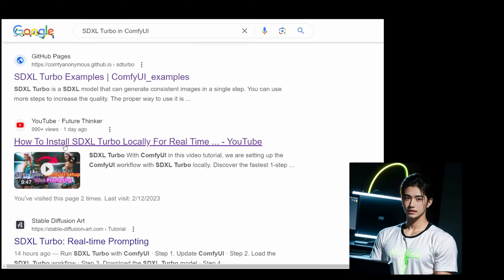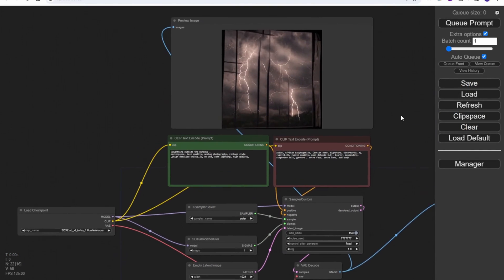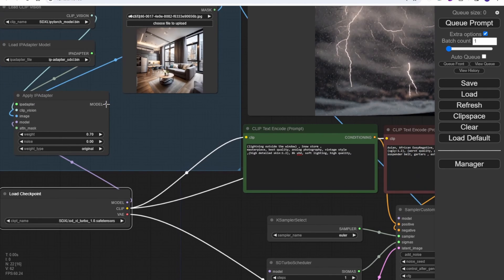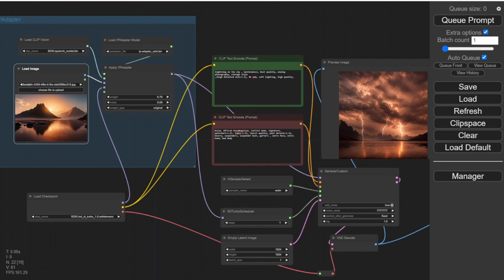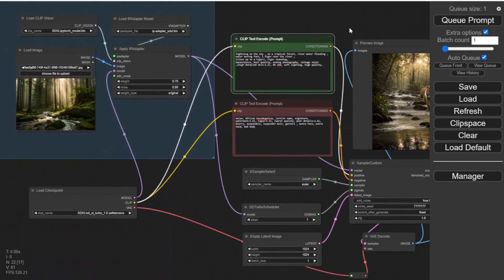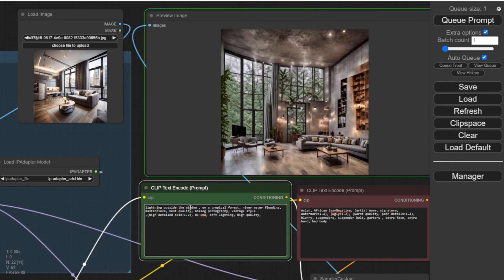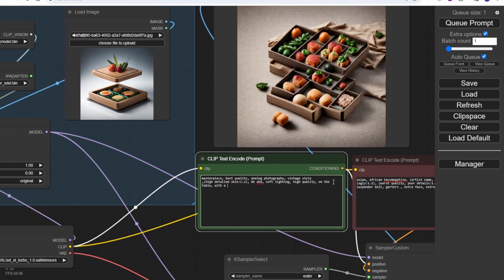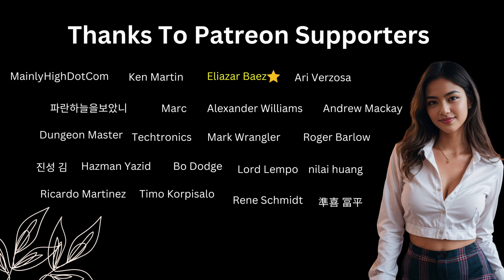Stable Diffusion XL Turbo With IPAdapter Image Prompt To Flip An Image In 1 Second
In this tutorial, we delve into the exciting world of SDXL Turbo with IPAdapter for real-time prompt image generation. Join us as we explore the integration of IP adapter with SDXL Turbo in Comfy UI, unlocking a whole new level of creativity.

Witness the transformation of images from ordinary to extraordinary as we add elements like volcanoes, lightning, tropical forests, tigers, and more. With the power of SDXL Turbo and IP adapter, the possibilities are endless.

Follow along as we guide you through the process of updating and configuring Comfy UI, building the SDXL Turbo workflow, and testing it with various prompts. Learn how to connect the IP adapter to the workflow and witness the magic of AI-generated images adopting reference images.

Discover the flexibility of the workflow as we demonstrate how to load different images and modify text prompts to achieve desired outcomes. See how the preview image on the right side refreshes in real-time, reflecting the style and elements from the input image.

Unleash your creativity with SDXL Turbo's real-time capabilities and the added dimension of the IP adapter. Customize your images by adjusting weights, modifying prompts, and experimenting with different elements.

Enhance your creations further by utilizing the latent upscale image workflow to add more detail and enhance colors. Witness the stunning results as your images come to life.

Join us in this tutorial and be inspired to explore the endless possibilities of SDXL Turbo with IP adapter. Unlock your creative potential and create captivating images like never before.

Thank you to all our supporters for their continued encouragement and enthusiasm. Have a fantastic day!